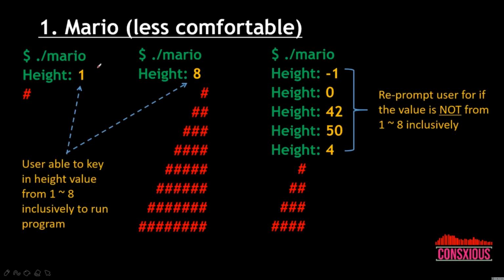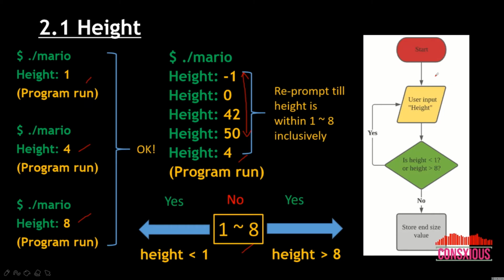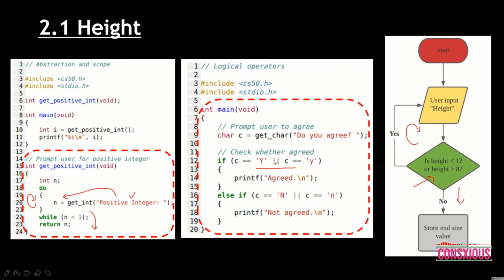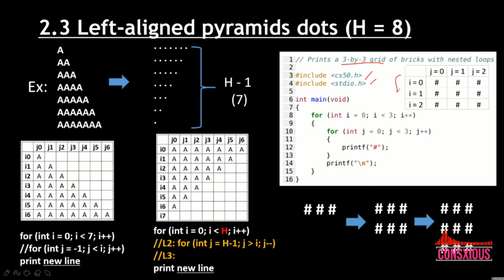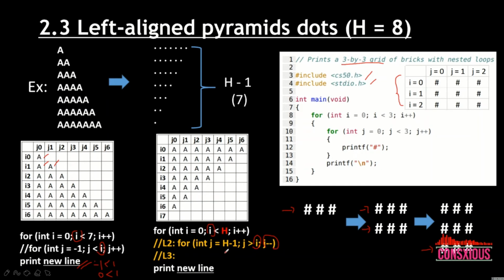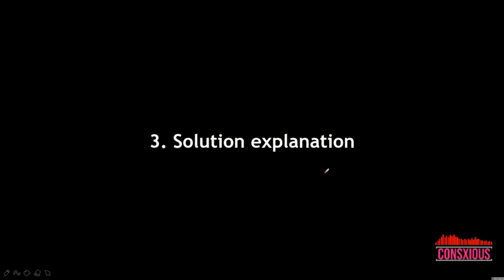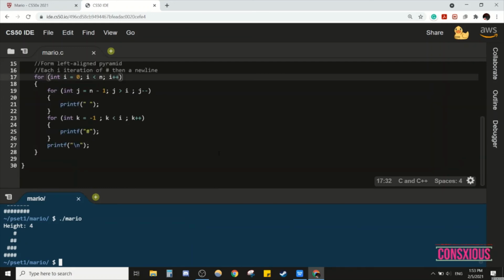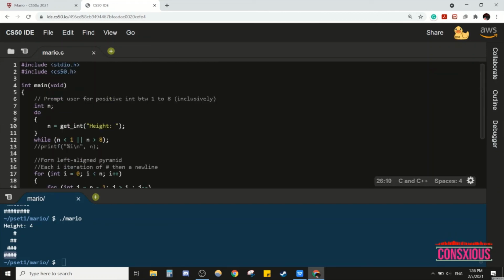CS50 Mario (less comfort) walkthrough tutorial & solution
🚀 GOAL:
1. Explain concepts that needed to resolve the problem
2. Helps others to understand how solution formed

⏱️TIMESTAMPS⏱️
0:00 Intro
0:08 Overview sections
0:22 Mario (less comfort) program
2:00 Pseudocode - TODO
3:07 Height
7:01 Left & right aligned pyramids
8:45 Left-aligned pyramids dots (H=8)
13:53 Right-aligned pyramids hashes (H=8)
15:19 Dots to empty spaces
16:02 Pause & try resolve the problem independently
16:04 Solution explanation
21:25 Ending